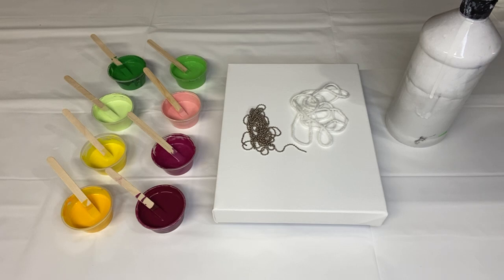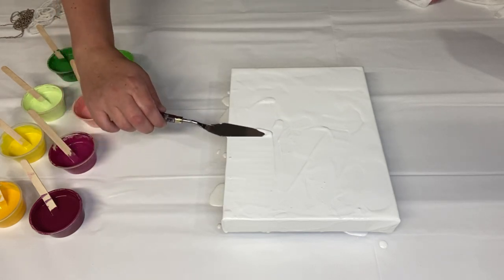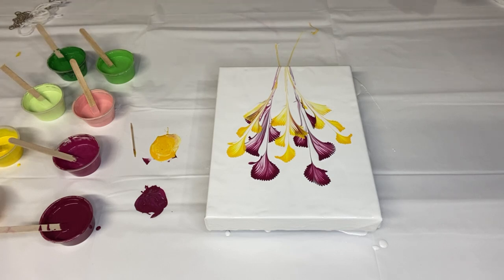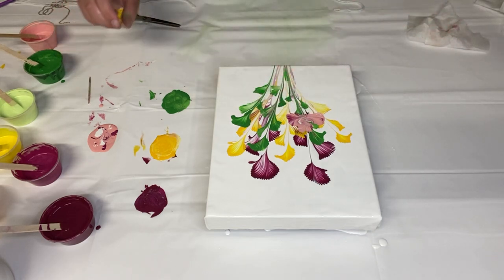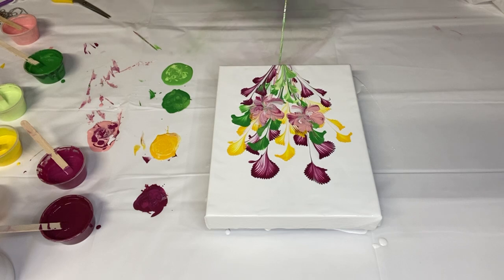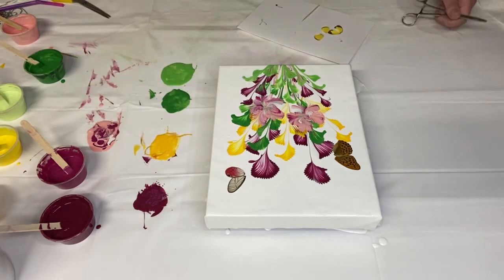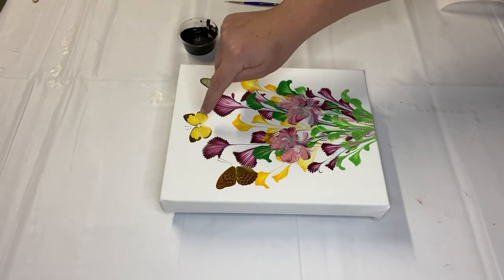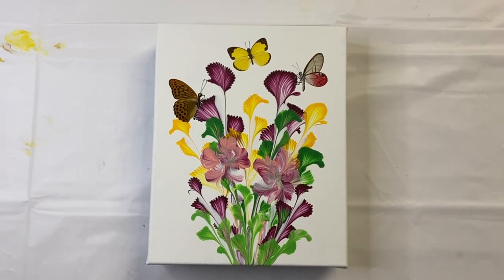Adding BUTTERFLIES To A Chain Pull Bouquet? 🦋💐 GORGEOUS Mixed Media Fluid Art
This painting makes me HAPPY! I love butterflies, so I want to try putting a few small ones into a realistic scene, along with some chain pull flowers!

Coming Thursday: Let’s Talk Fluid Art! A cozy holiday show featuring video spotlights, interviews with other fluid artists, and giveaways!

Chain pulls and string pulls are a really fun way to create shaped, layered elements in a painting. I’ve used them for jellyfish tentacles, coral reefs, and of course flowers!
I’m using just basic jewelry-sized ball chains for this painting.

My paint is all mixed with floetrol (~2:1 floetrol to paint) and thinned with water. Paint-mixing video is here!
White (Sargent and Apple Barrel)
Magenta (Creative Inspirations Crimson and Blick Studio Acrylics Dioxazine Purple)
Metallic Magenta (Blick Studio Acrylics)
Light Portrait Pink (Liquitex Basics plus custom mix)
Deep Yellow (Creative Inspirations)
Primary Yellow (Blickrylic)
Brilliant Yellow Green (Blick Studio Acrylics)
Spring Green (Apple Barrel)
Middle Green (Creative Inspirations)

Butterfly wings and dried specimens can be found outside or purchased online. I love how they add pure natural texture and design to a painting!

Spray-varnishing (such as Krylon triple-thick glaze) is best for delicate butterfly wing paintings.

New tutorials every Monday!

Time stamps:
0:00 Intro and colors
3:36 Adding the base coat
5:33 The chain pull flowers
12:13 String pull hibiscus flowers
22:25 Placing the butterfly wings
28:22 Closeup! (Wet result)
29:10 Adding the butterfly details
34:41 All done! (Dry closeup)